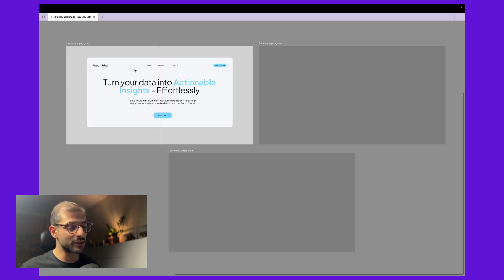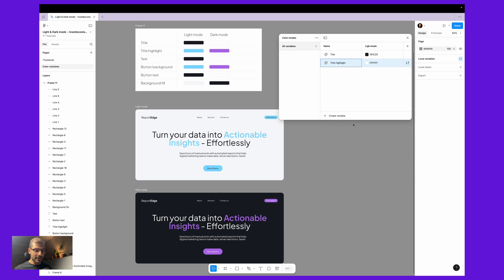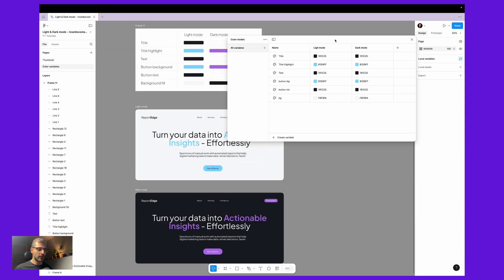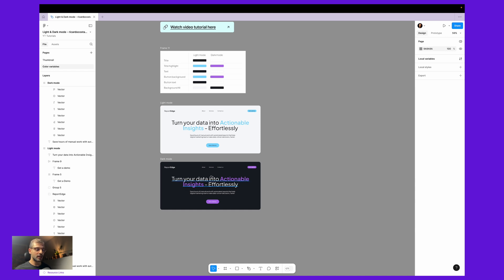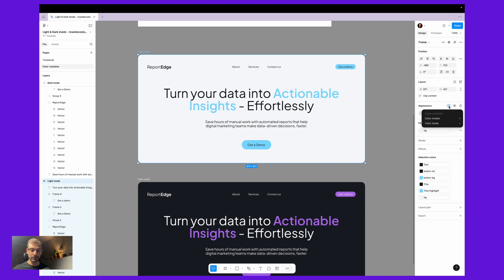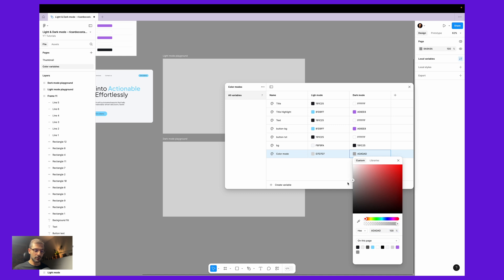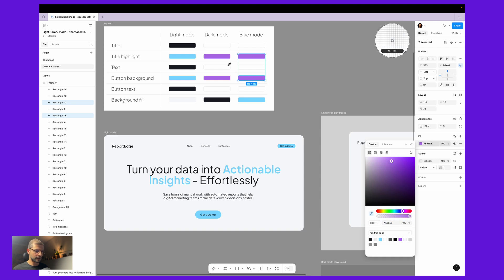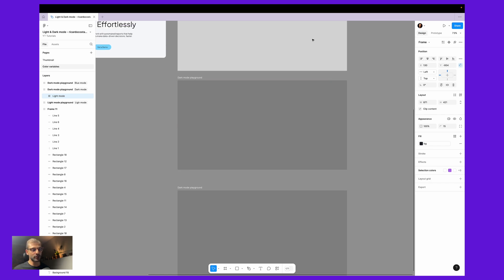Dark mode Figma Variables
In this video you will easily learn how to use color modes to make your designs in Light, Dark and other color modes.

That can help me to continue creating this type of content to help your growth.

💬 Drop your questions in the comments — let’s grow together!

👉 Mobbin to get inspiration from website and apps that are really usable